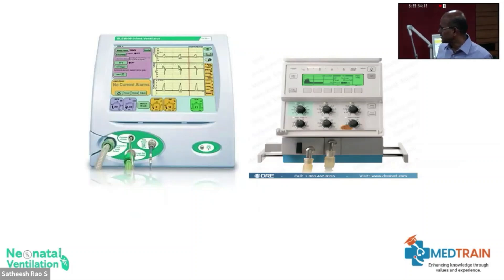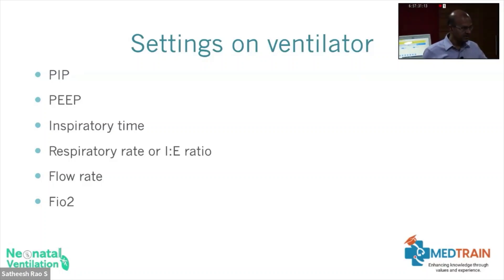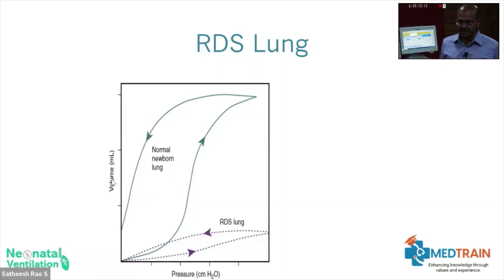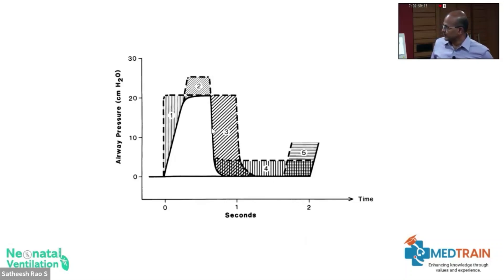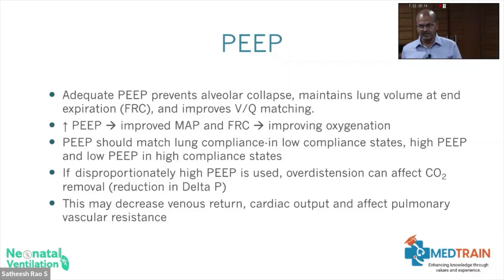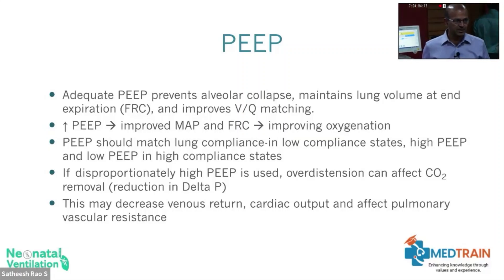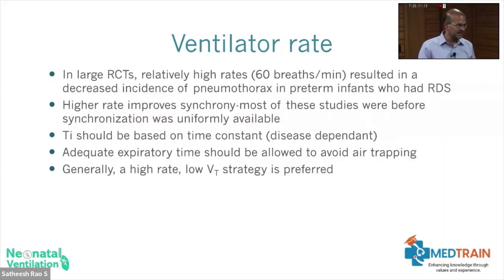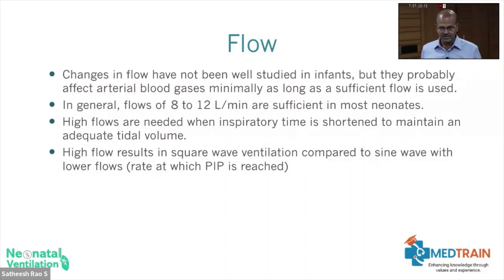Settings on invasive ventilation l PIP, PEEP and others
The above full video is a member-only video, do consider joining the channel from this and join the neonatal lectures option.
I will be sharing some member-only videos and MCQs as well for members.